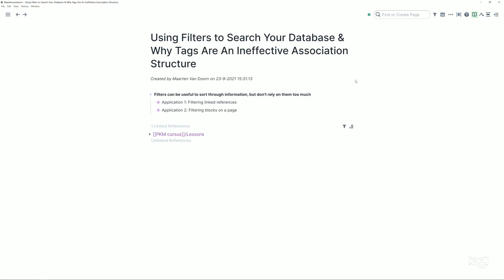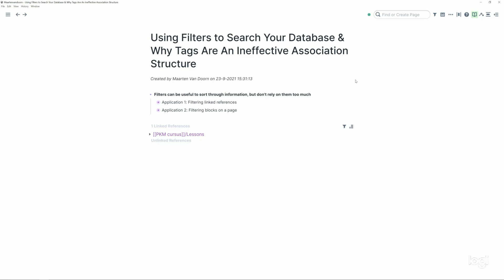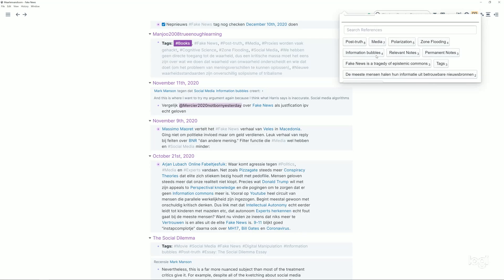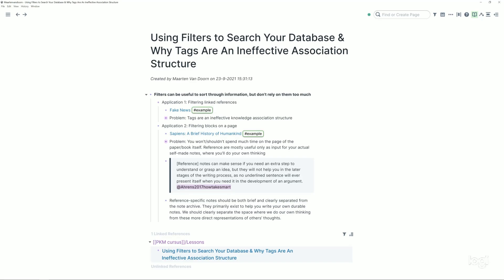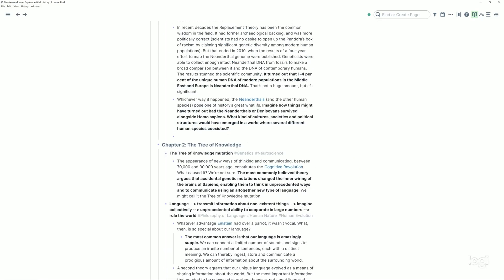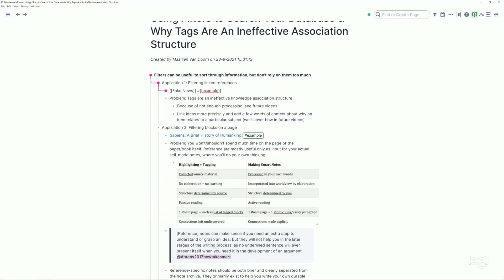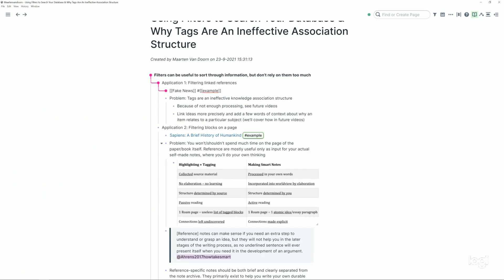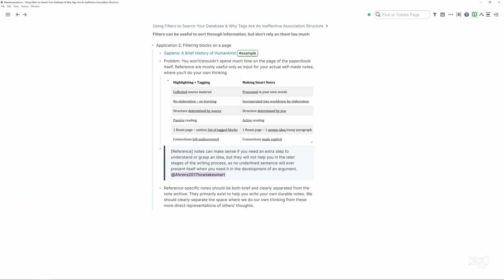How to Use Filters and Study Effectively with Roam Research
You probably use the very study method research has shown again to be almost completely useless: rereading and underlining sentences for later rereading. But just (progressively) summarizing and tagging blocks renders most of what we read ineffectual. If this is all you do, you’ll forget most of what you’ve read and you’ll hardly be able to use this material in your writing.

In the course Academic Mastery with Roam, you will learn two (not very well known) reading techniques that are proven to augment cognition so that you'll finally stop forgetting what you've read.

Learn more, connect deeper, and write better with the most advanced techniques for knowledge work by signing up for Academic Mastery with Roam

0:00 Use cases of filtering in Roam Research
1:45 Filtering linked references
4:30 Tagged highlights are not that useful
5:02 Filtering pages
6:05 Stop relying on highlights
8:00 Tags leave a lot of work undone
9:10 What you have to do with your highlights
10:10 What reference notes are for